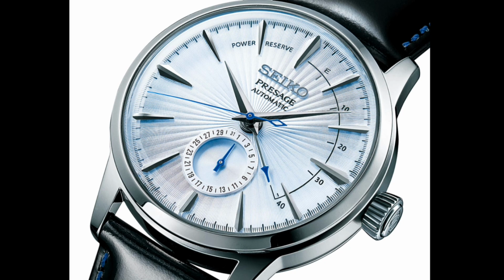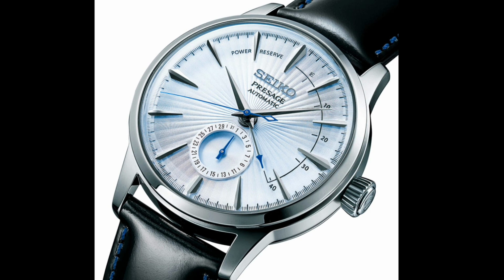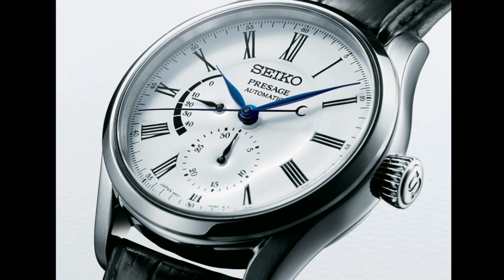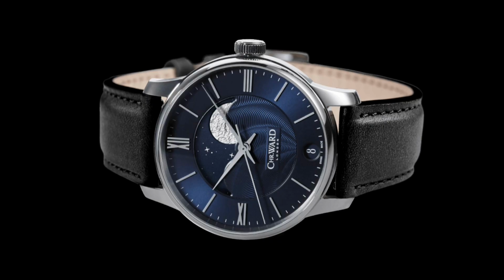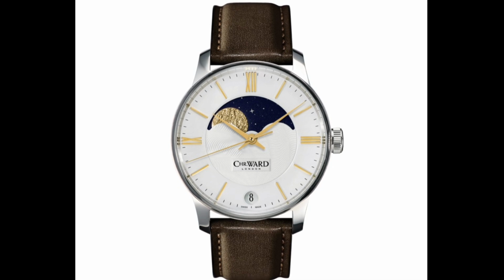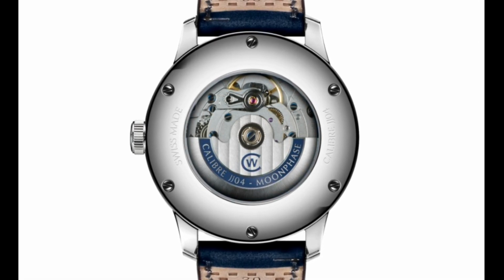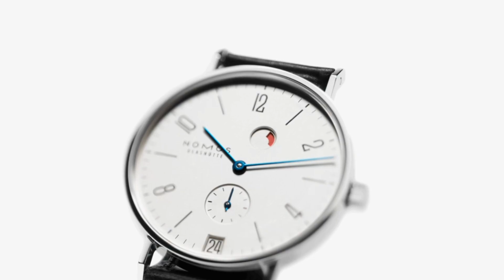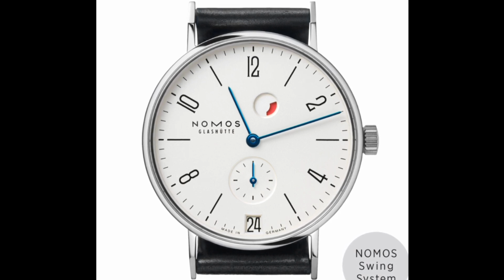Affordable Complicated Watches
In this video, I would like to address the ever-growing market of affordable timepieces with complications such as power reserve indicators, moonphases and secondary timezones from brands such as Oris, Seiko and Nomos.

Watches Featured:
Seiko Cocktail Time Power Reserve ref. SSA341, SSA343, SSA345, SSA346
Seiko Presage Enamel Multi-Hand Automatic
Christopher Ward C9 Moonphase
Nomos Tangente Datum Gangreserve
Oris Artelier Complication